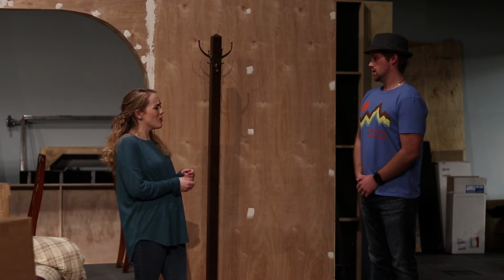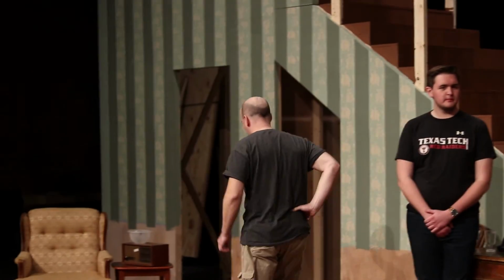Clybourne Park Sound Designer Interview TTU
Interview with Natalie Mayo, Sound Designer for Clybourne Park.

Clybourne Park
By Bruce Norris

Clybourne Park is the Pulitzer Prize winning play by Bruce Norris, which examines the way in which we interact in today's global village. Beginning just after the events of A Raisin in the Sun, the play, set in the Younger's new residence, is then seen 50 years later, a run-down tenement to be gentrified for new and very different residents. Ben Brantley of the New York Times called it, "A sharp-witted comedy of American uneasiness."